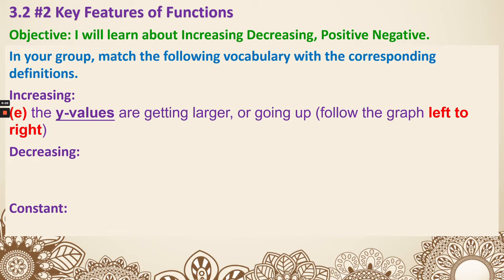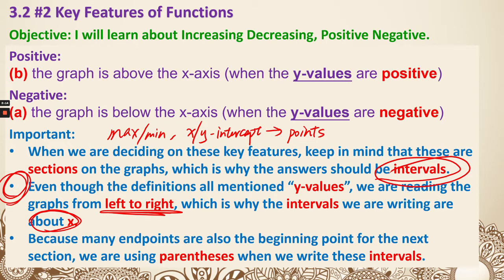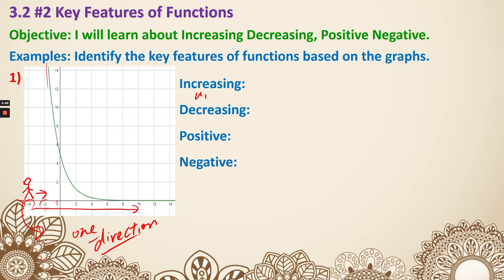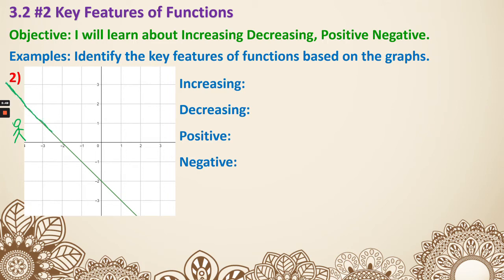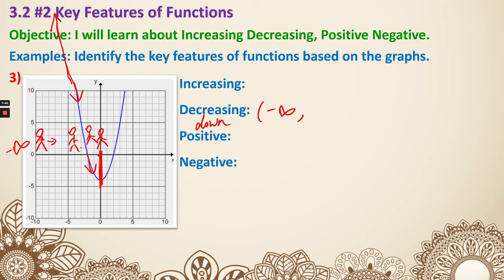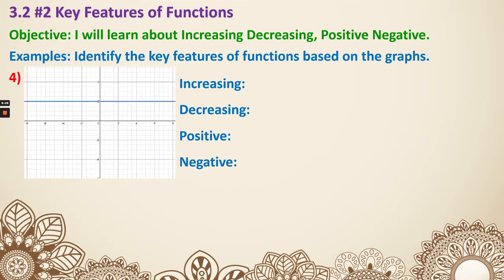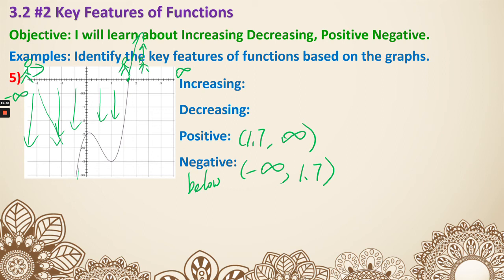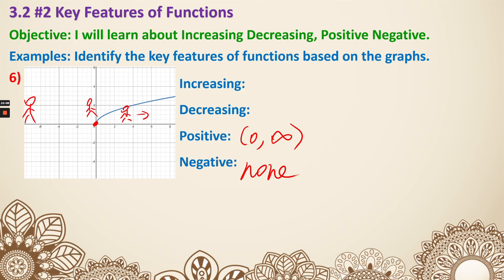S1H-3.2b #2 Key Features of Functions Increasing Decreasing, Positive Negative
In this lesson, we will learn about more Key Features of Functions: Increasing, Decreasing, Positive, Negative.